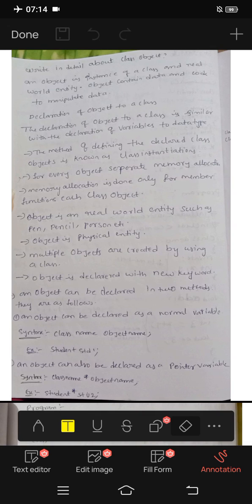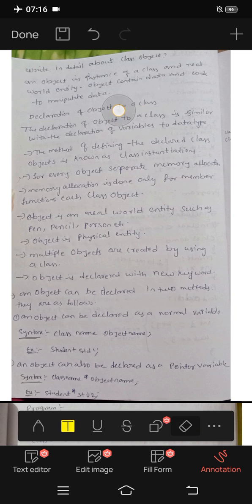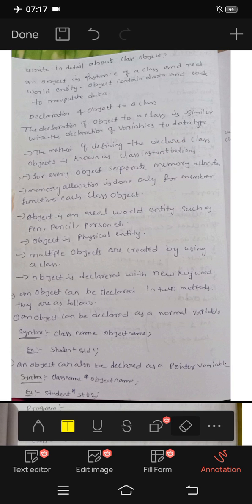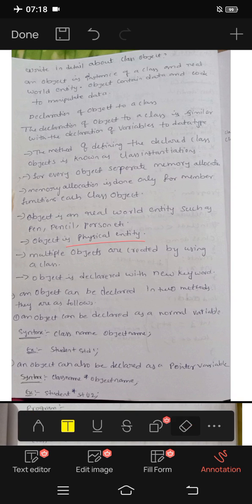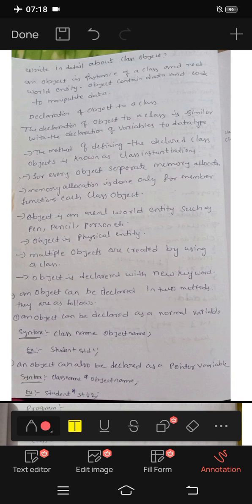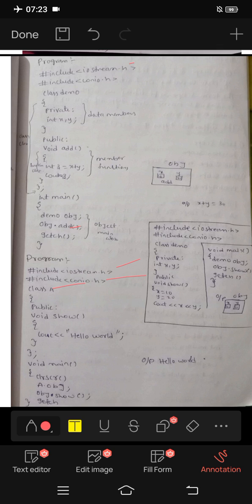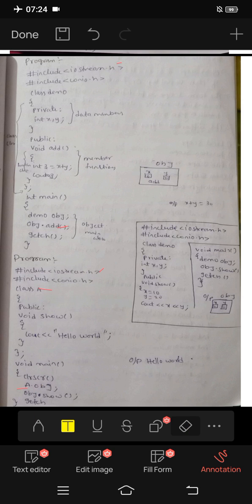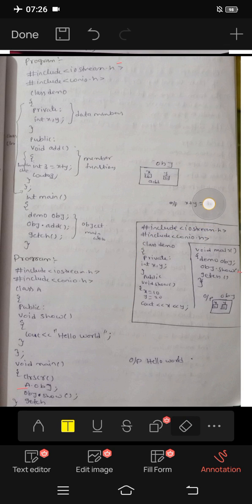jntuh r18 oops cplusplus unit2 detail about class object very important 💯😍👍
join our telegram group for fast updates